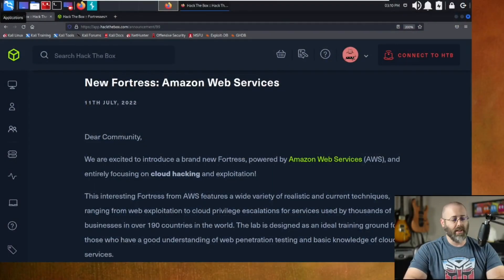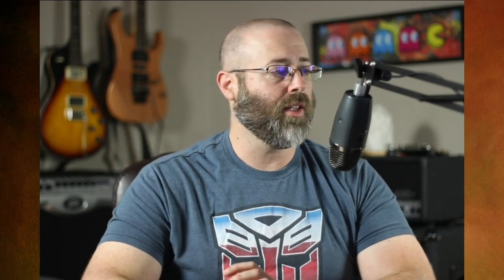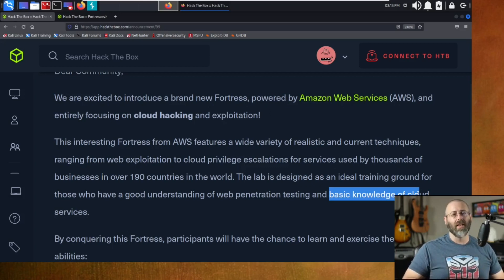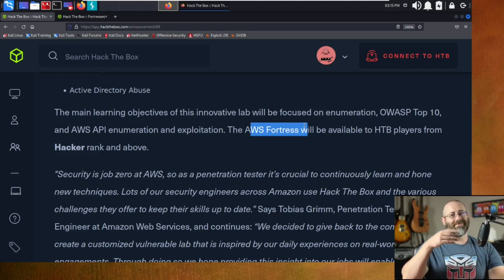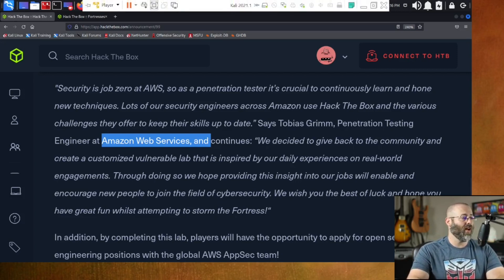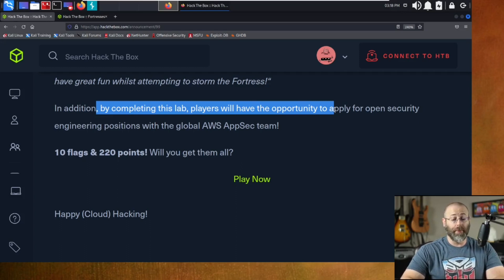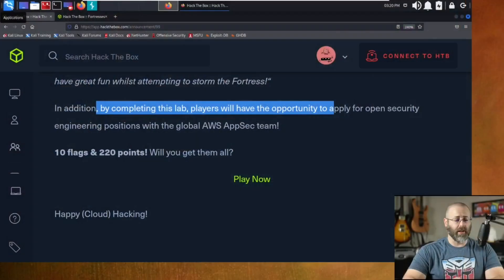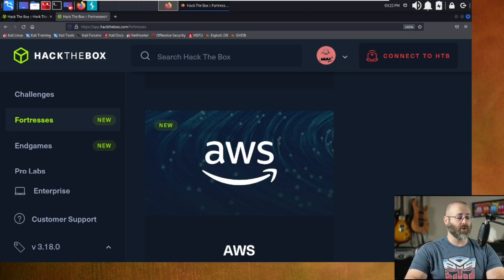HackTheBox AWS Fortress - TEST YOUR MIGHT!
HackTheBox has long been known as a 'go-to' platform for hacking challenges and some of the best CTFs in town. Now they've added to their 'Fortress' challenges with an offering built by security engineers at AWS! The AWS Fortress is a good way to hone your web app hacking, cloud, forensics, and Active Directory hacking skills with a possible bonus if you complete all the flags. Go check it out!